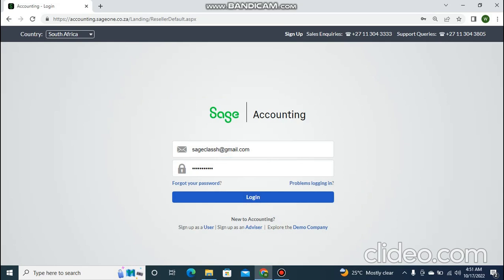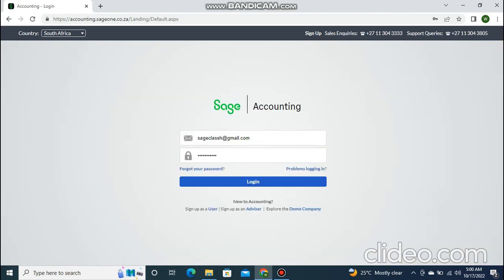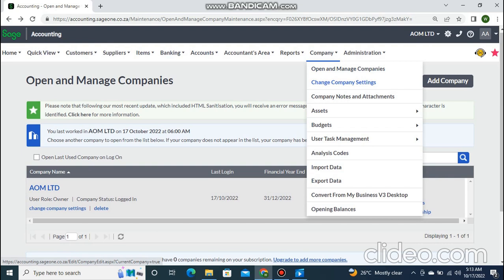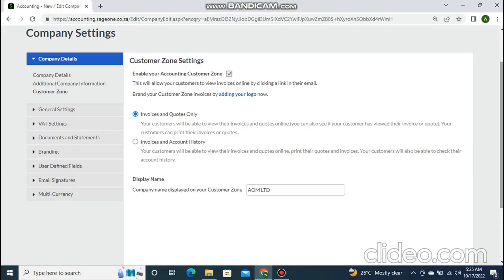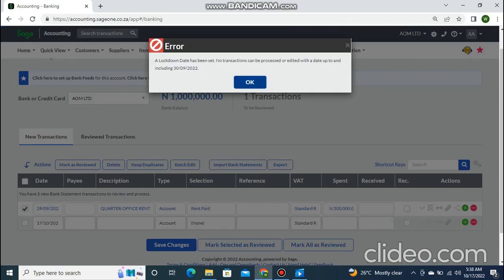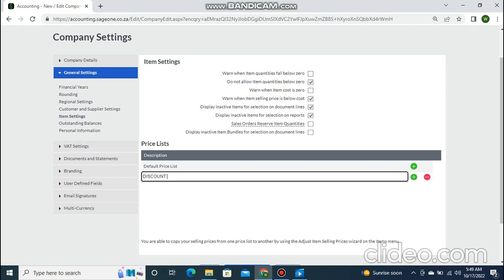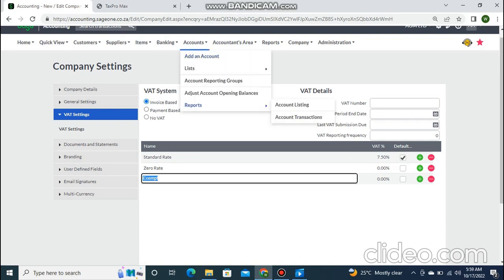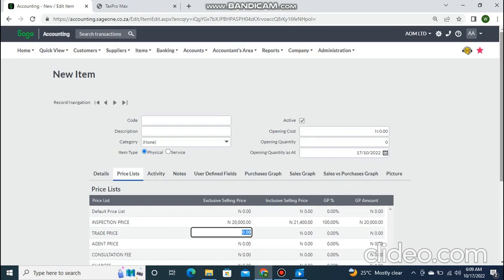Sage 50 Tutorial (How to manage a Company in Sage 50 Accounting Software)